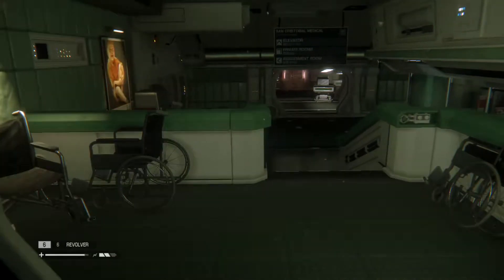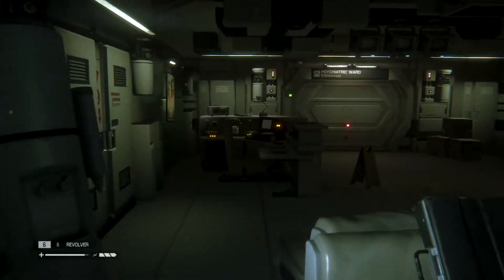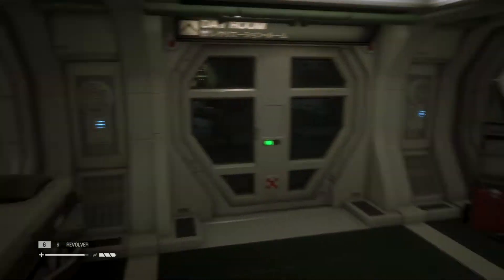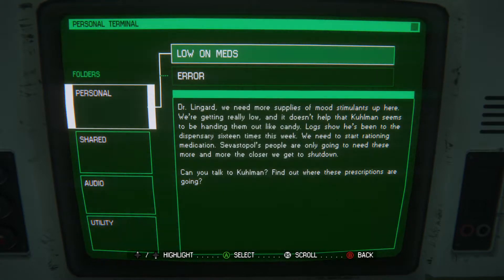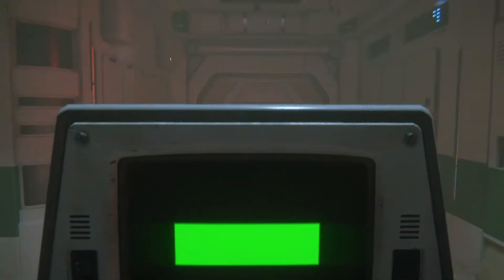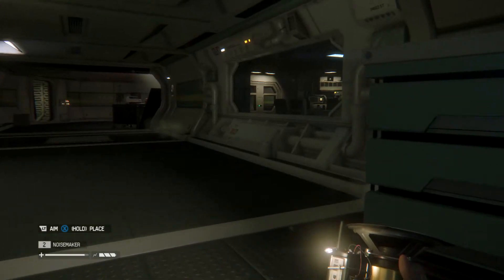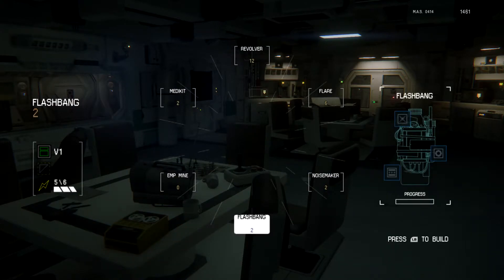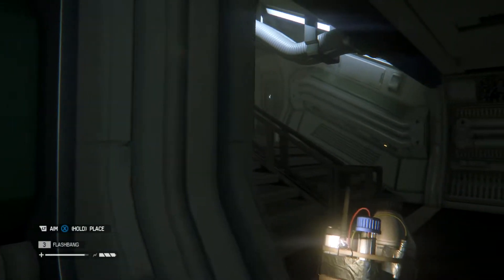Flares Don't Work - Let's Play Alien Isolation - Part 5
Alien Isolation Walkthrough Gameplay Part 5 includes a Review of the Story for PS4, Xbox One, PS3, Xbox 360 and PC in 1080p HD. This Alien Isolation Gameplay Walkthrough will include a Review, all Story Missions, Scary Moments, Bosses, Weapons, Collectibles, Characters and the Ending of the Single Player.

Alien: Isolation is a first-person survival horror stealth game developed by The Creative Assembly and published by Sega, part of the Alien franchise.

The Creative Assembly described Alien: Isolation as a survival horror game as opposed to an action shooter, and to that end chose to style the game more closely to Ridley Scott's original horror film Alien, as opposed to James Cameron's more action oriented sequel Aliens. Unlike most other video game adaptations of the Alien franchise, Alien: Isolation features only one Alien throughout its duration that cannot be killed, requiring the player to use stealth tactics in order to survive.

The first pre-order DLC for Alien: Isolation will include two missions, "Crew Expendable" and "Last Survivor" which allow players to reenact moments from the original Alien. Sigourney Weaver (Ripley), Tom Skerritt (Dallas), Veronica Cartwright (Lambert), Harry Dean Stanton (Brett), and Yaphet Kotto (Parker) will also be reprising their roles for Creative Assembly’s pre-order content. John Hurt (Kane) and Ian Holm (Ash) however won't return to reprise their roles but Ash will still be featured in the game, instead being voiced by another voice actor. The first pre-order mission, "Crew Expendable", takes place moments after the death of Brett, it sees players assuming the role of Ripley, Dallas or Parker, as the crew of the Nostromo attempt to flush the Alien from the air vents and into the ship’s airlock. Depending on which character the player chooses, the game will have a slightly different perspective on events and will begin with different resources. The second pre-order mission, "Last Survivor", will be available through select retailers depending on territory. Set during the film’s dramatic finale, the player assumes the role of Ripley and must activate the Nostromo’s self-destruct sequence and reach the Narcissus shuttle in order to escape.